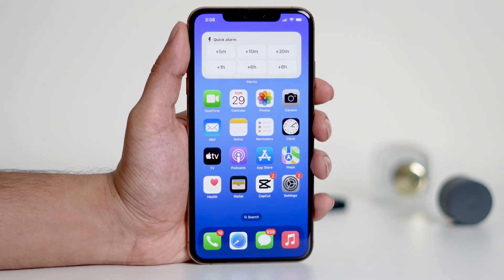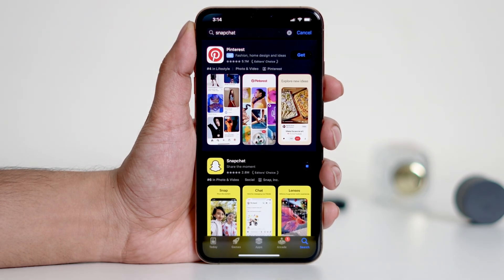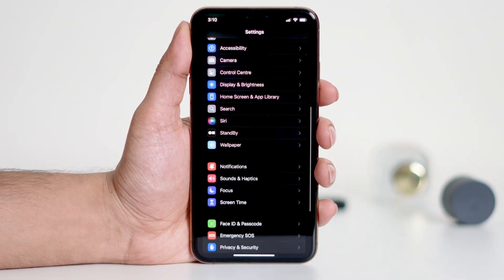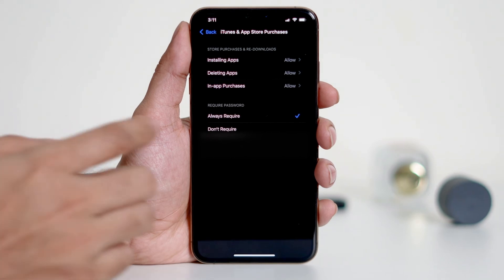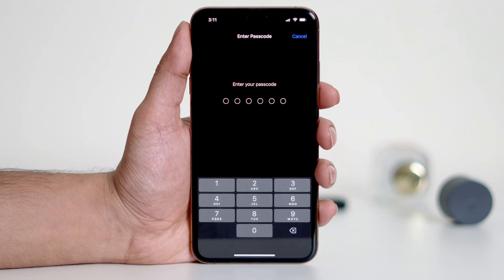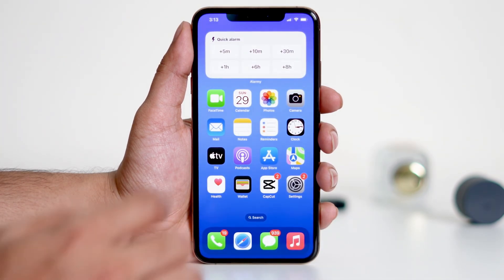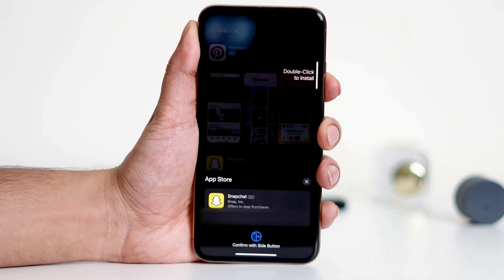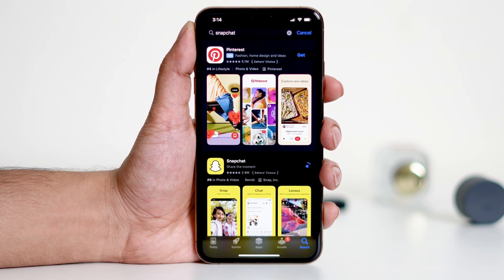How To Use Face ID To Download Apps On IPhone 16 Pro Max (NEW)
How To Use Face ID To Download Apps On IPhone 16 Pro Max